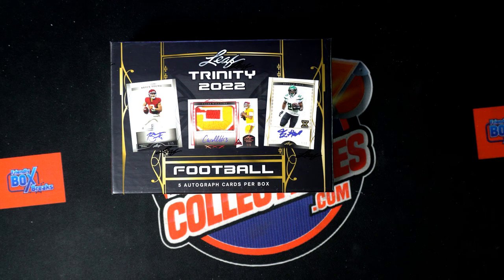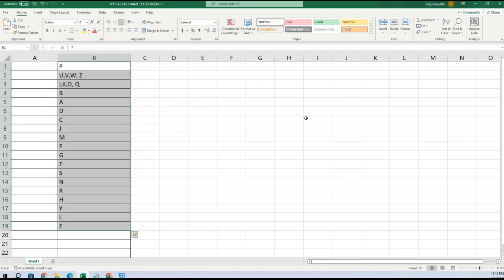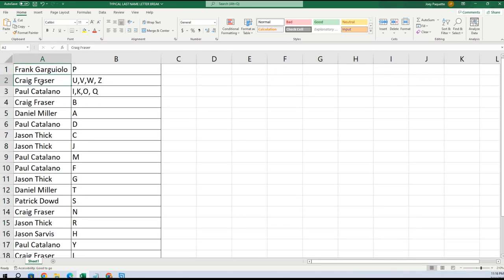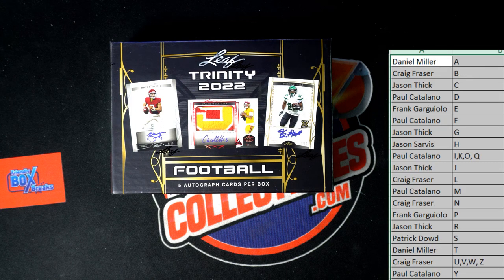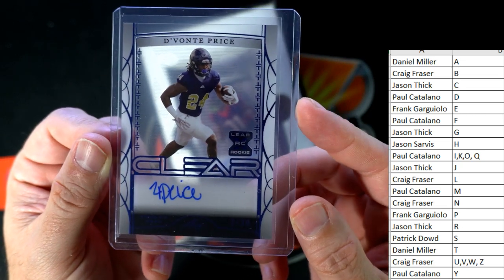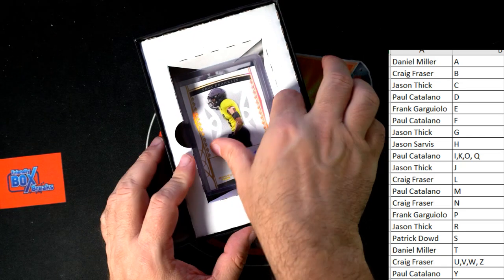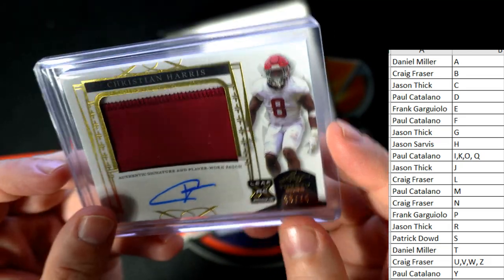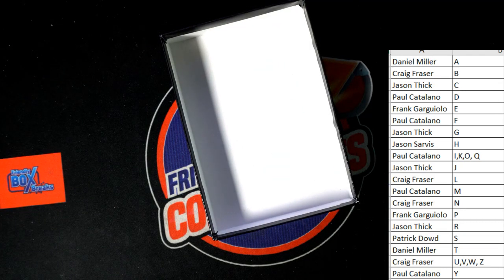2022 Leaf Trinity Football ID 22TRINITYFB102